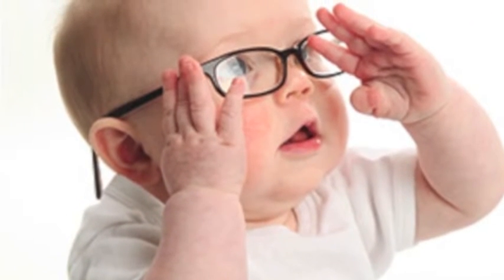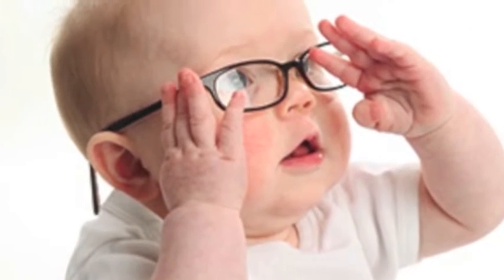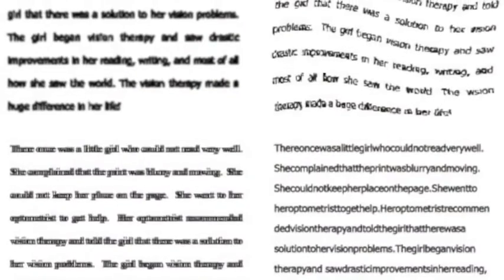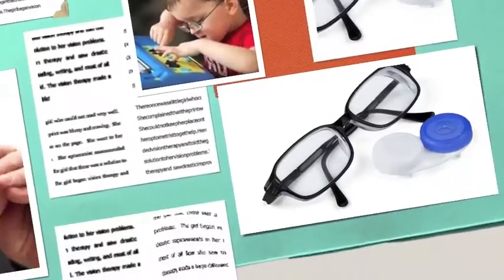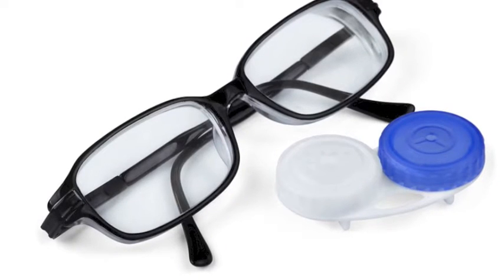CPSY1001: Disability Research Project - Visual Impairment